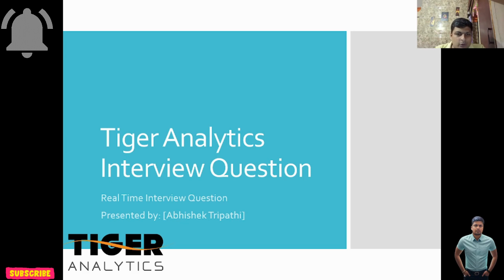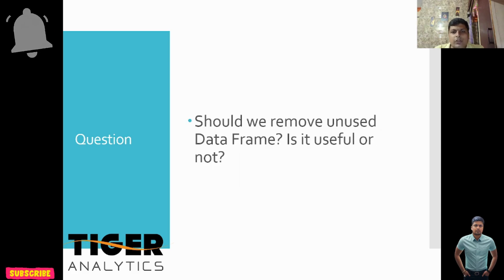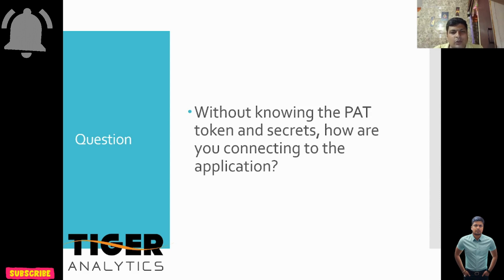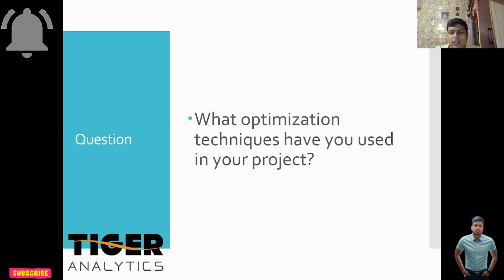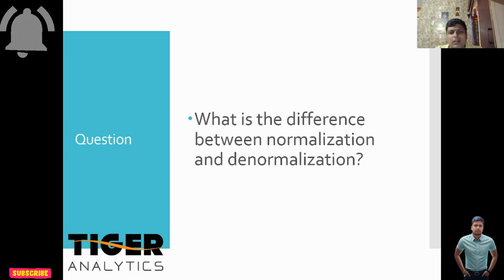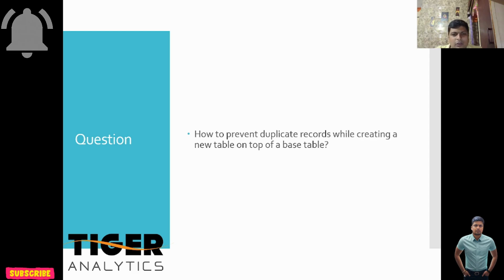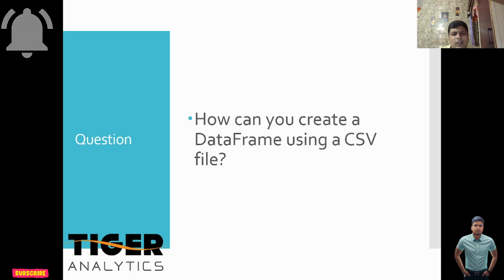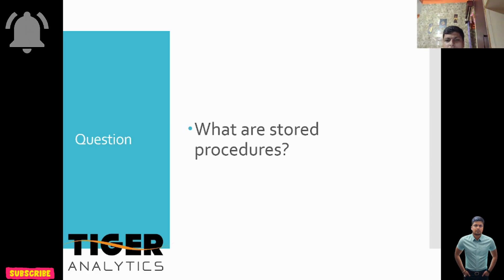Day 19:- Tiger Analytics Interview Question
I am sharing Tiger Analytics Interview Question  .